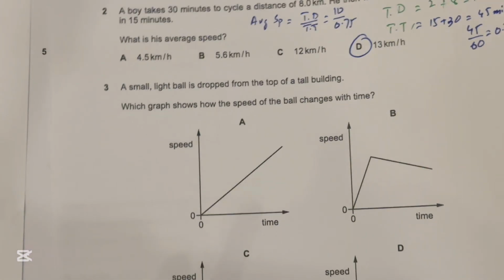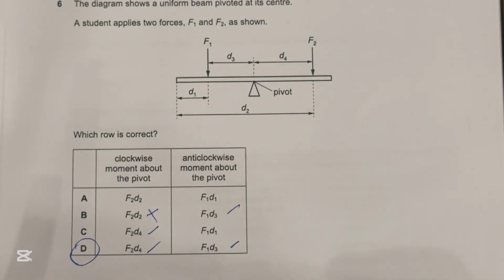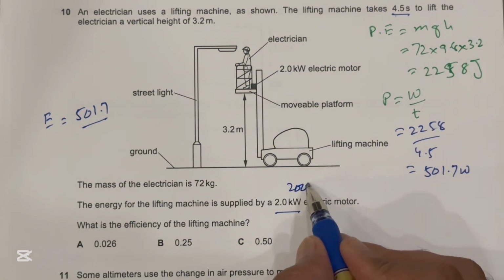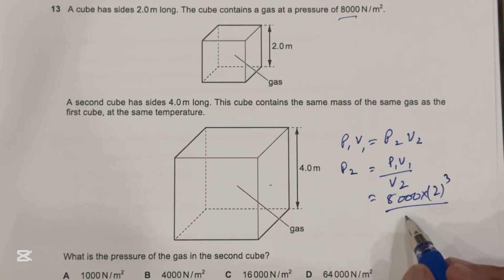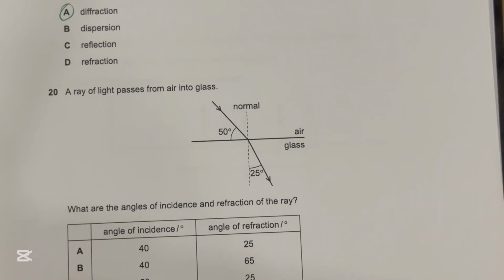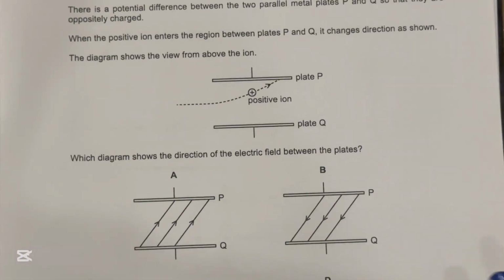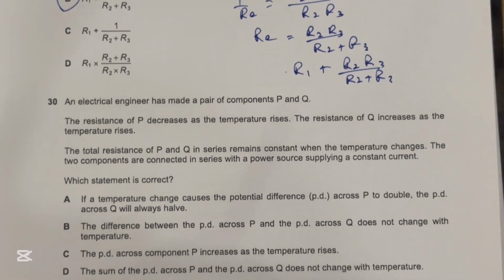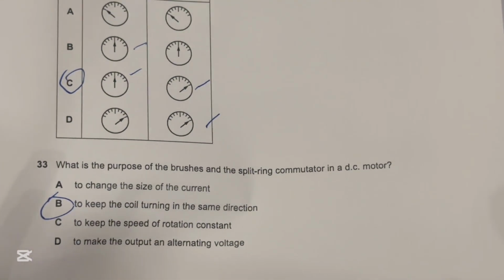IGCSE Physics PAPER 2 OCT/NOV 24 | 0625/22 | Solved